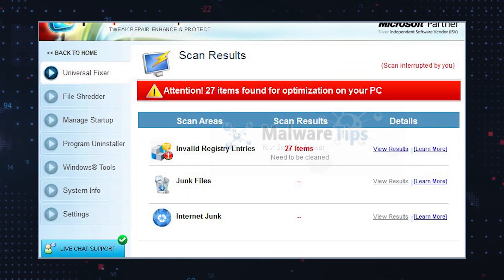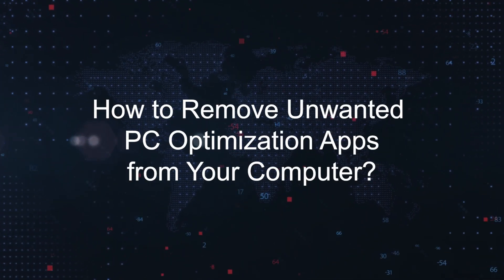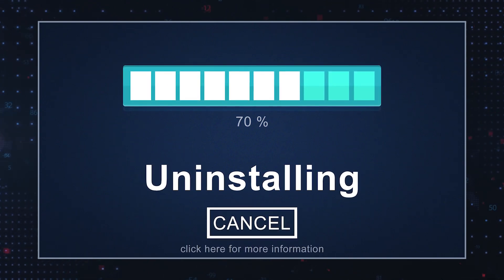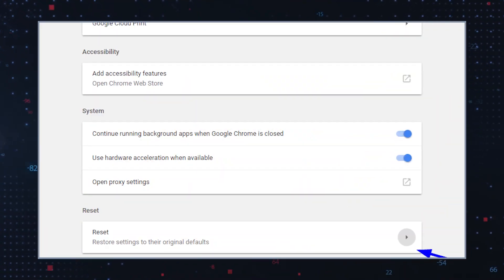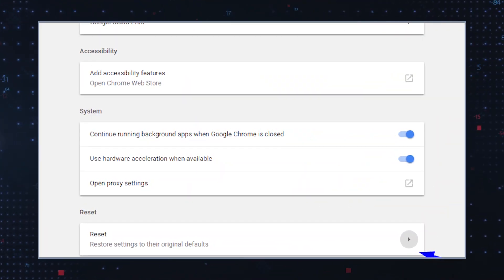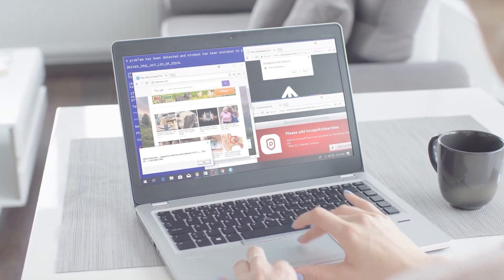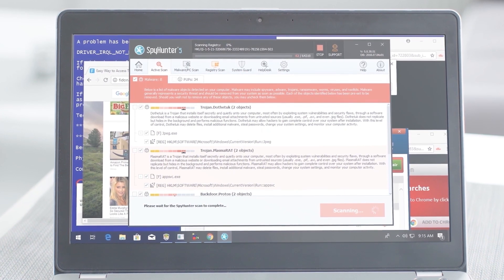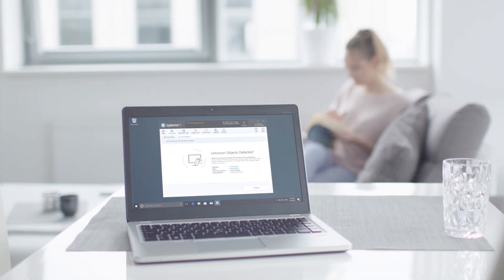TWIM Ep159 Pt2: What Is The "Estimate Speed Up" App & Why You May Want To Remove It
Estimate Speed Up is a Potentially Unwanted Program That Tries to Convince Users Their Computer Has Performance Issues. How & Why You Should Remove Estimate Speed Up.

Unwanted PC optimization apps, like Estimate Speed Up, are considered potentially unwanted programs (PUPs) that falsely claim to improve your computer's performance. These apps often employ deceptive tactics to convince users that their system has issues and then prompt them to purchase a full version of the software for a supposed fix.

Unwanted PC optimization apps may use misleading tactics to make users believe their computers are experiencing performance issues when it is hardly the case. They often exaggerate or fabricate problems, creating unnecessary panic and making use of users' concerns about their system's performance. These apps often fail to deliver on their promises. The optimizations they claim to perform may have little to no impact on actual system performance, or they may apply temporary fixes that don't address the root cause of the issue.